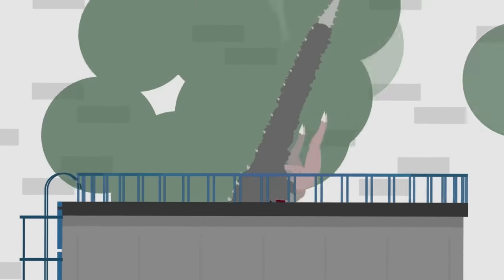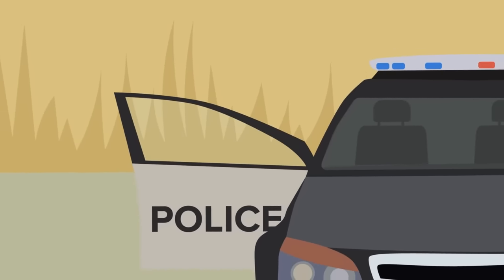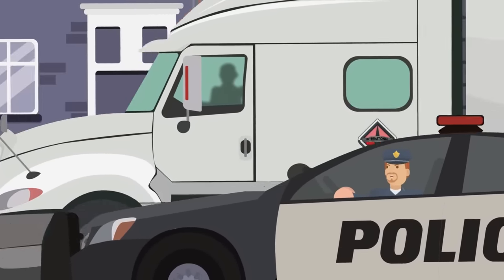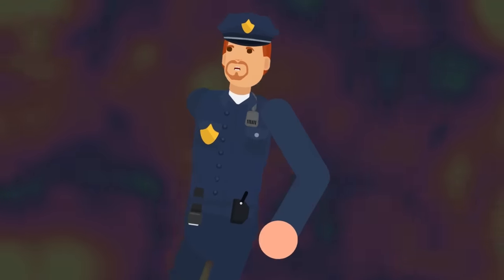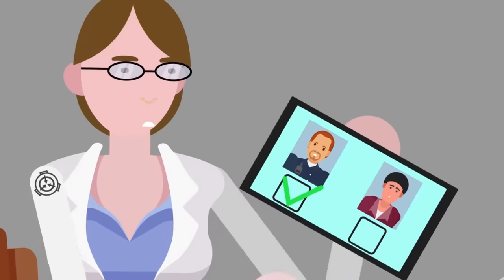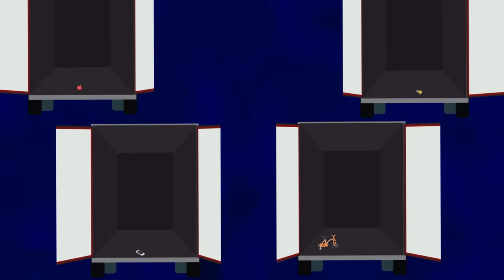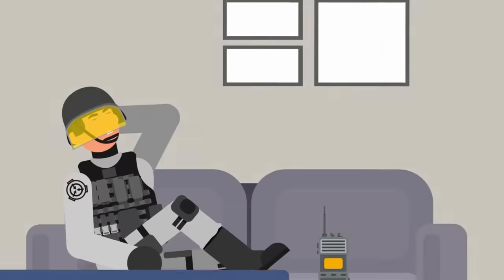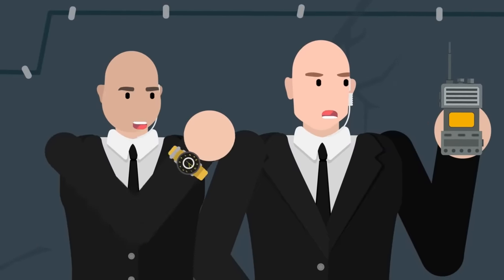SCP-2590 Trailer Trash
SCP 2590 is a Keter Class anomaly also known as Trailer Trash.

SCP-2590 is a semi-trailer truck of an International ProStar DayCab make, with an attached trailer.
Observation of the driver's cabin shows a humanoid figure in the driver's seat, designated SCP-2590-1. SCP-2590-1's appearance is that of a shadow or silhouette, lacking any identifying physical features. SCP-2590-1's significance to the function of SCP2590 is currently unknown, however, it has been proven to have an amnestic-like effect on humans approaching it on foot.
SCP-2590 selectively interacts with tangible objects, allowing it to 'pass through' physical matter.
At times determined by unknown variables, SCP-2590 will park at the side of the road or in a parking lot, and the trailer door will open of its own accord for exactly sixty seconds before closing again. During the time the door is open, the trailer will be occupied by a single object. The object within the trailer is different each time the door closes and opens again. Each instance is unique, and no object has ever been observed twice.